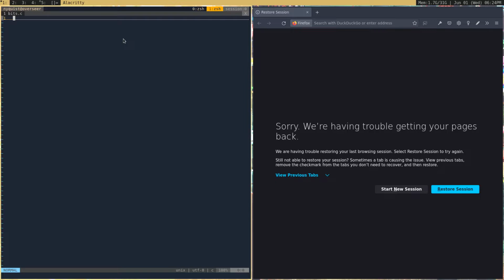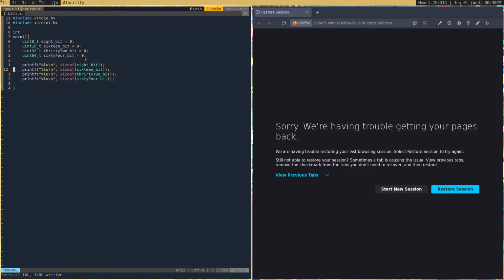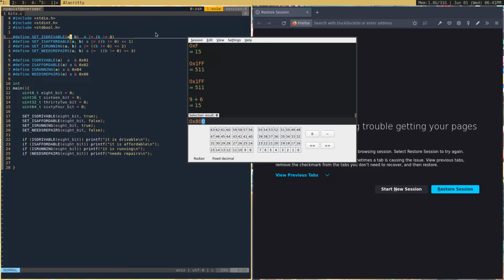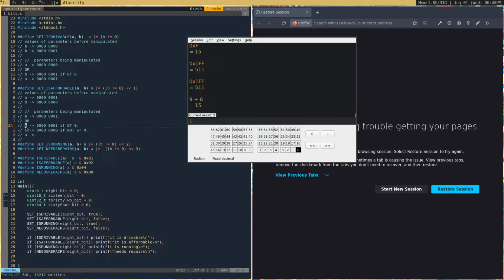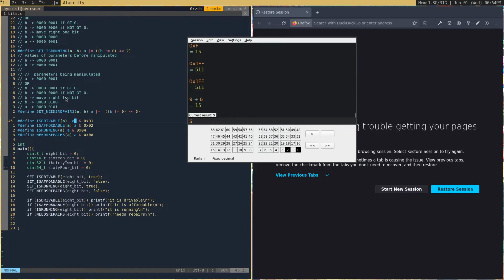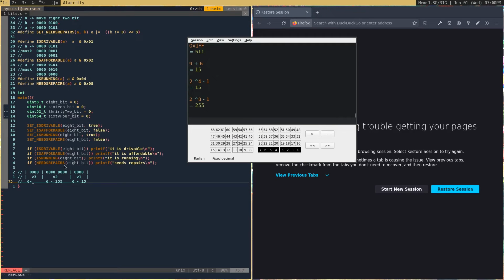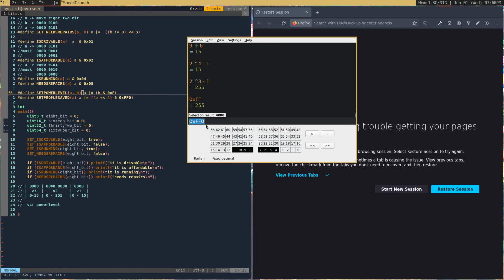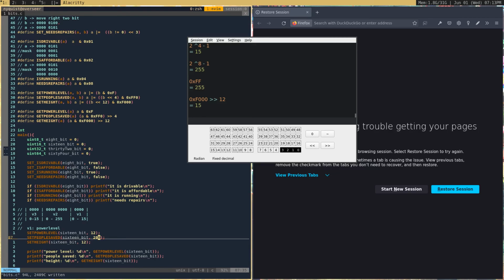Working with bit fields